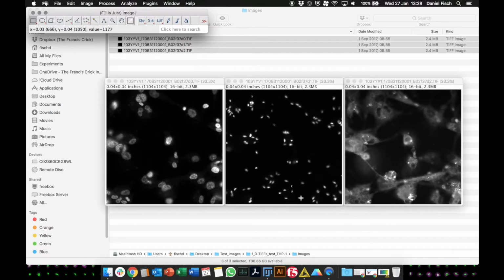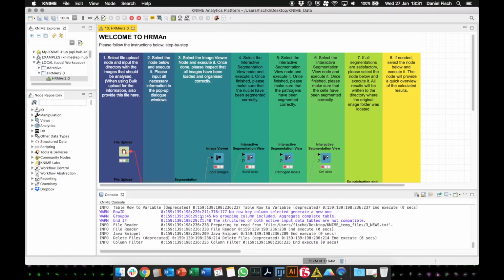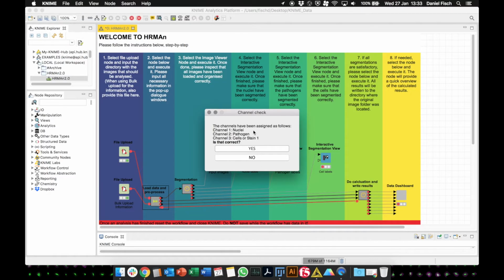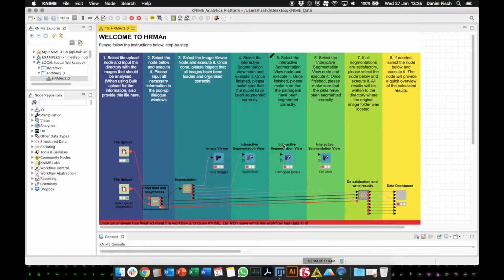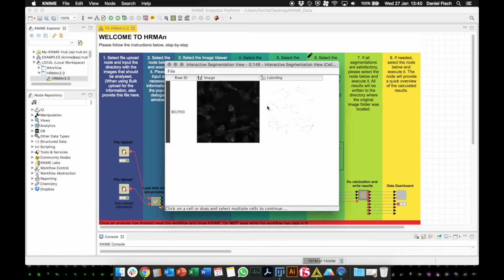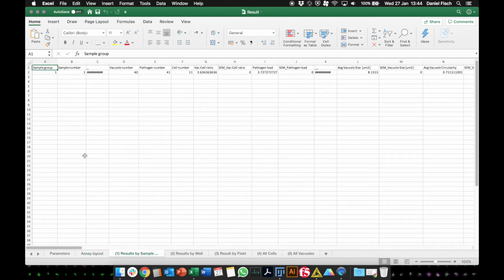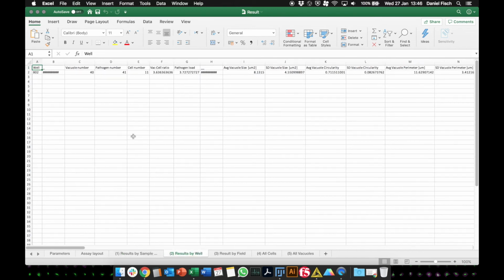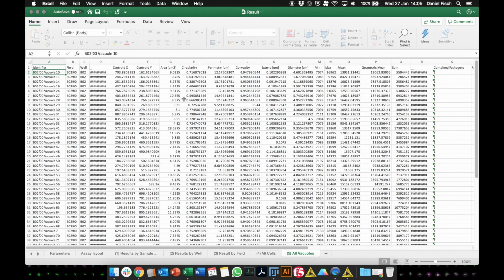HRMAn 2.0 Tutorial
This tutorial shows you how to use the new HRMAn 2.0 workflow.
Your HRMAn team.